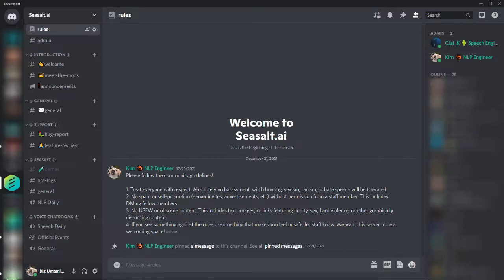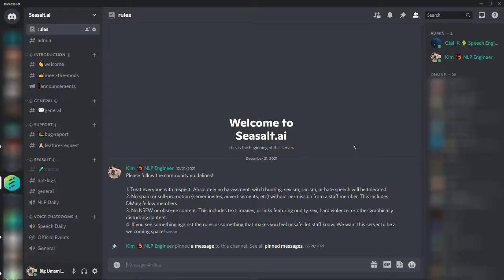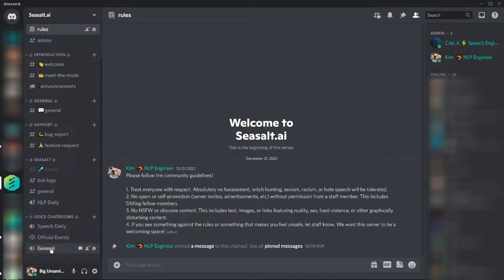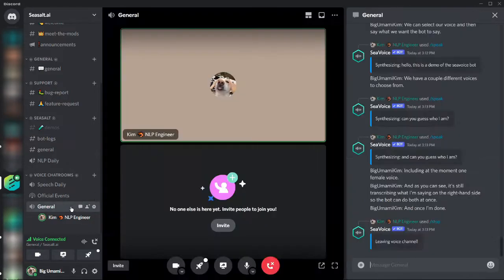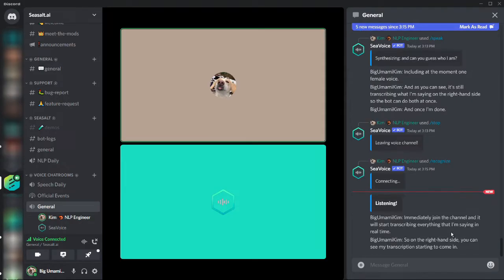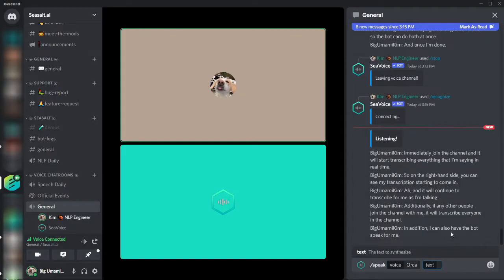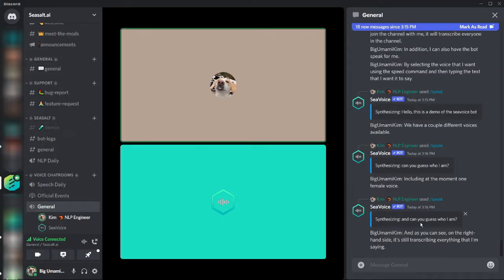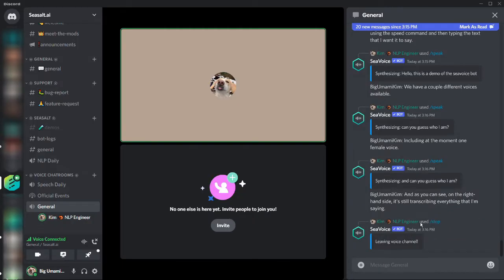How to Use SeaVoice STT/TTS Bot on Discord Voice Channel | Seasalt.ai Speech-to-Text Text-to-Speech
Transcribe Discord voice channels with speech to text, synthesize messages with text to speech, and download your audio & transcription files!